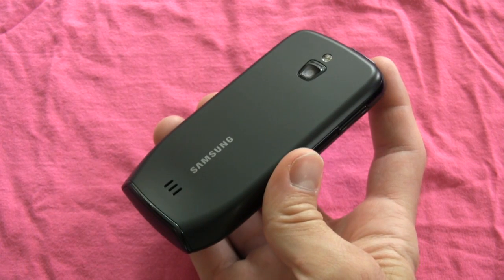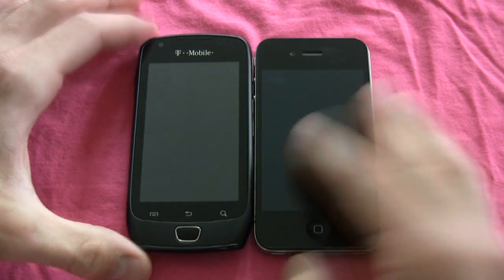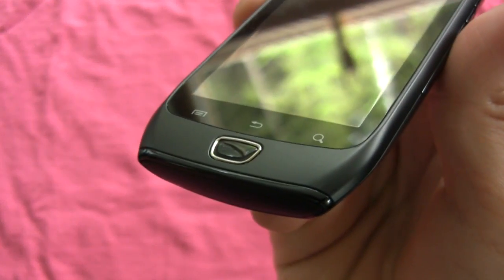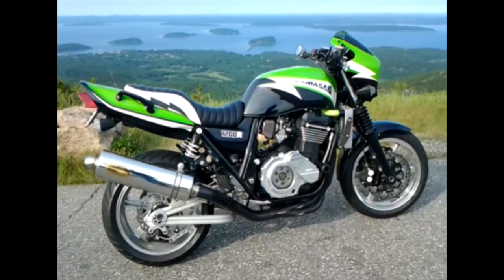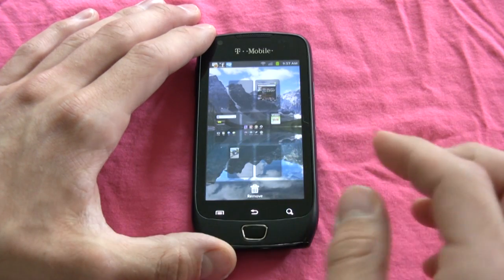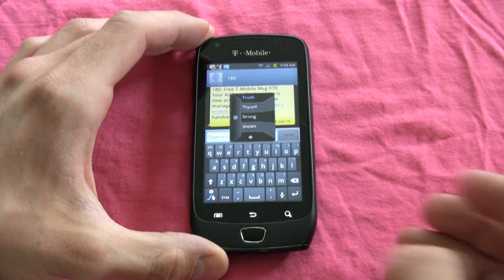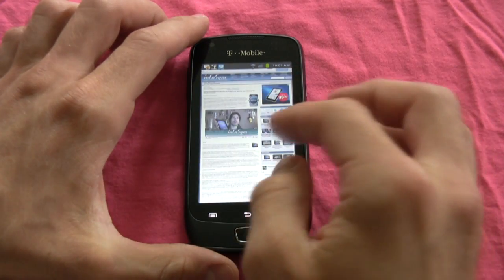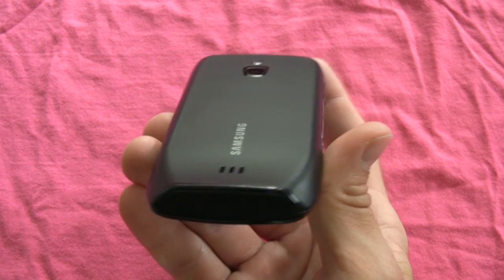Samsung Exhibit 4G Review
Times are changing at a rapid rate within the smartphone market, and that's to be expected. But after a year of 4G speculation, implementation, and activation, we're already seeing phones like the Samsung Exhibit 4G for T-Mobile wash ashore. On the outside, there's nothing special about Samsung's latest 4G phone, and its 1GHz hardware gets the back burner to the latest dual-cores. But it's the Exhibit 4G's $80 price tag after a $50 mail-in rebate that sets it apart from the rest of the 4G market. And why is that? It's currently the cheapest 4G phone in existence. In fact, it's $50 cheaper than T-Mobile's myTouch 4G and Sidekick 4G. Of course, you can get the Galaxy S 4G for free with a 2-year contract online, but the Exhibit 4G is accessible anywhere for 80 smackers. Yes, the times are a changing, and the Samsung Exhibit 4G (specs) is the first 4G phone to rival 3G features phones in the sub-$100 price battleground. Let's find out how Samsung's budget 4G phone did in our review.